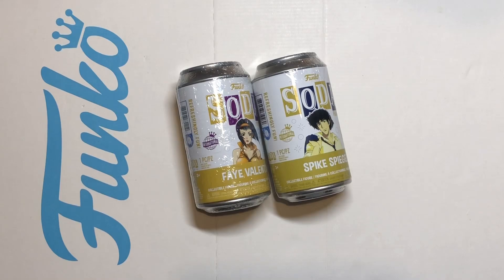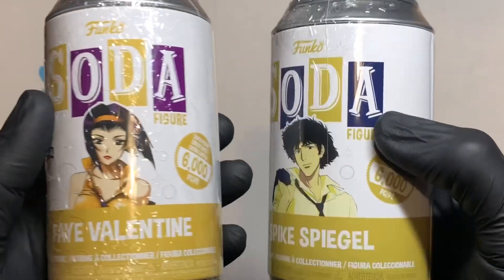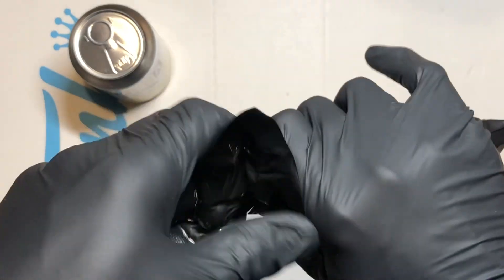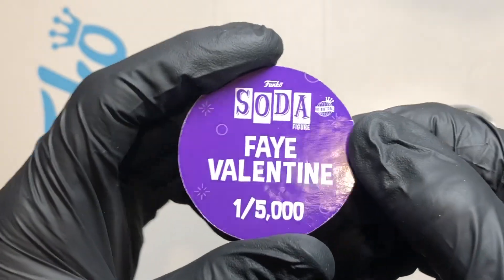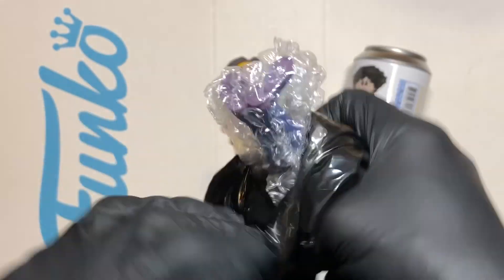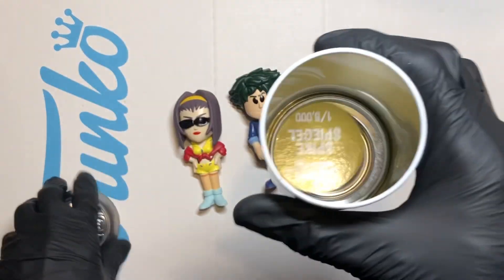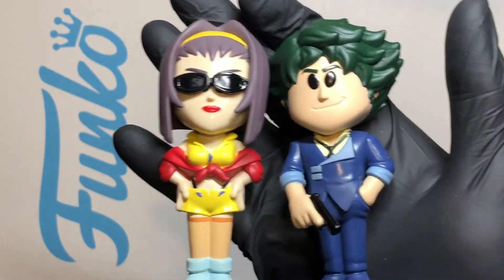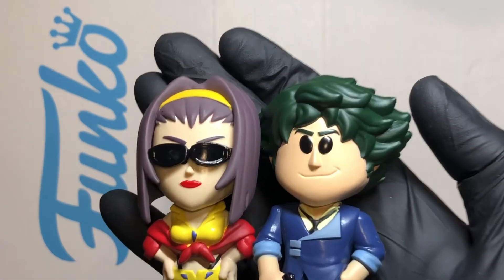Cowboy Bebop Funko Soda figures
Can opening and figure review of Faye Valentine and Spike Spiegel from Cowboy Bebop Funko Soda line.